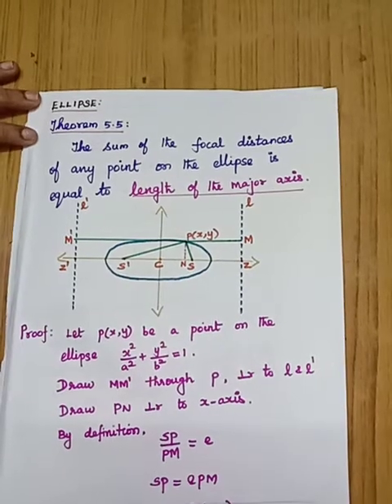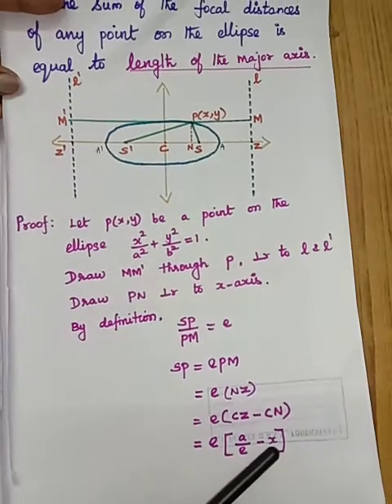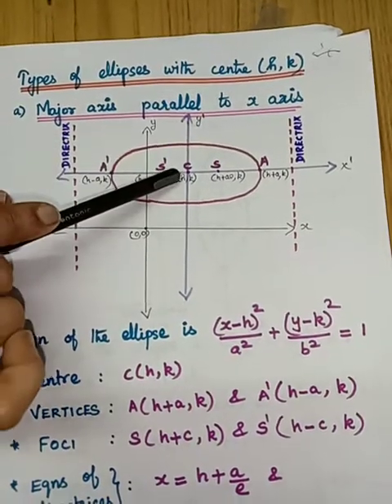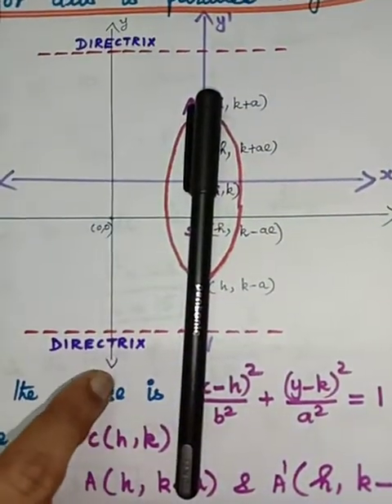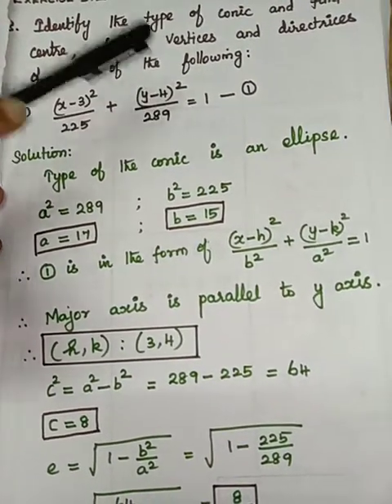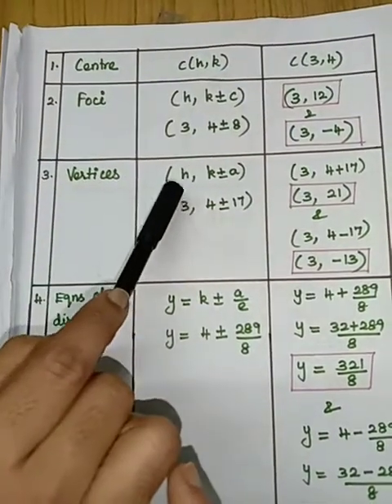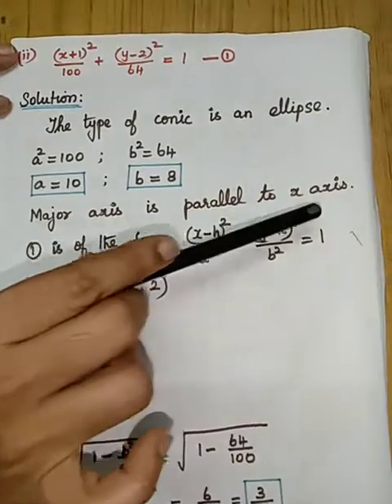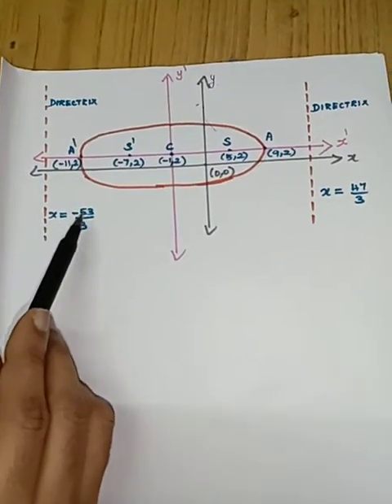Analytical Geometry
Theorem and problems in Ellipse